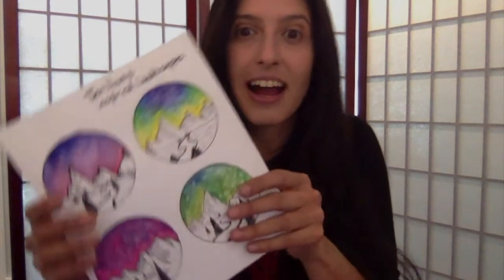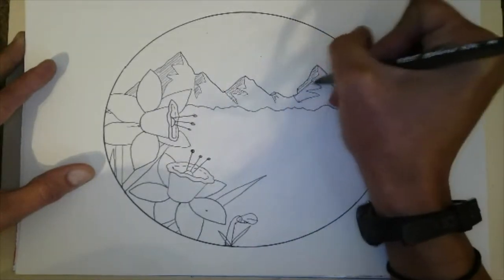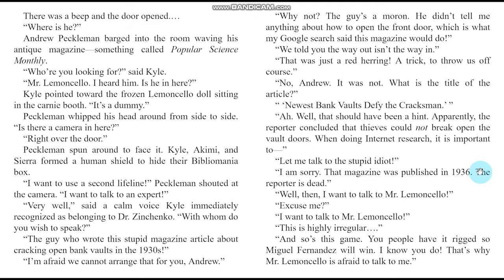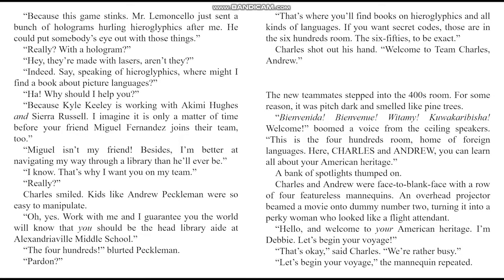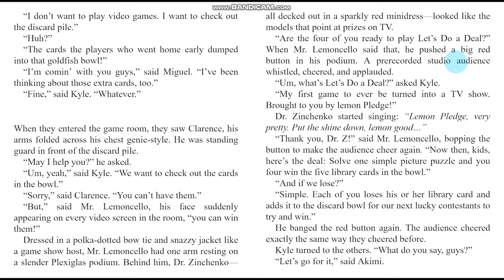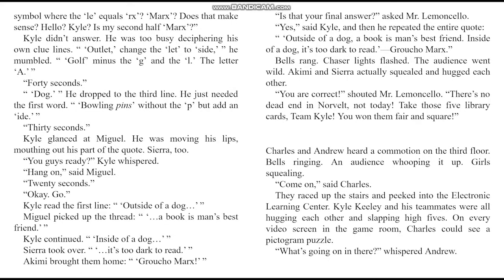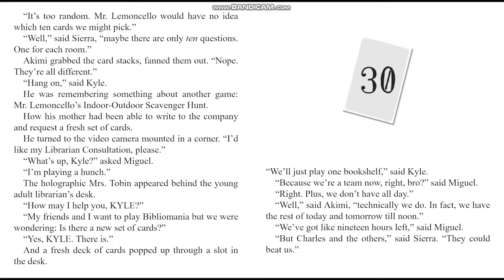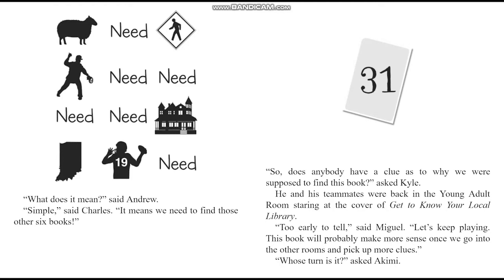CMSD on CW43 - Tuesday, July 28, 2020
Tuesday, July 28: Grades 3-5 Lesson

Monday: Kindergarten - 2nd grade Lesson.
Tuesday: Lessons for grades 3-5
Wednesday: for students grades 6-8.
Thursday: High School; grades 9-12.
Friday: Special life skills day, all grades.